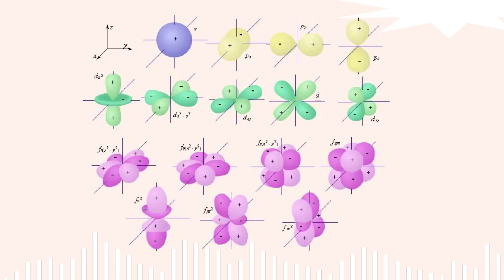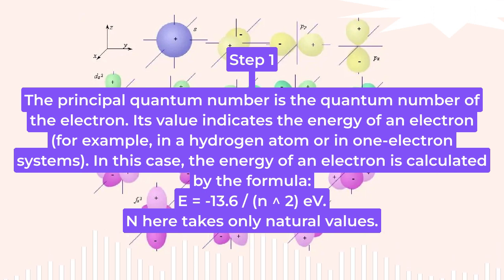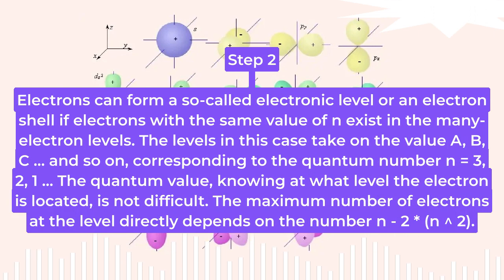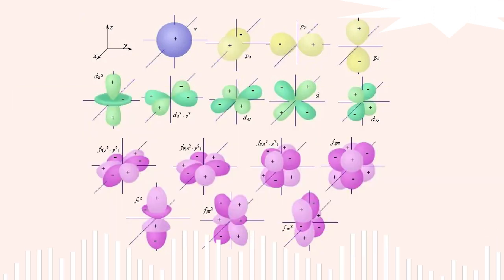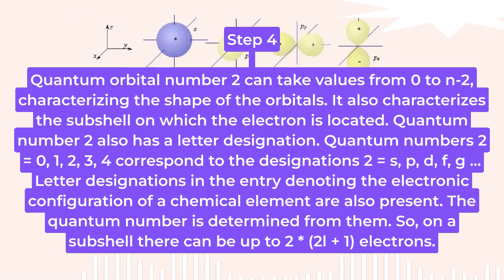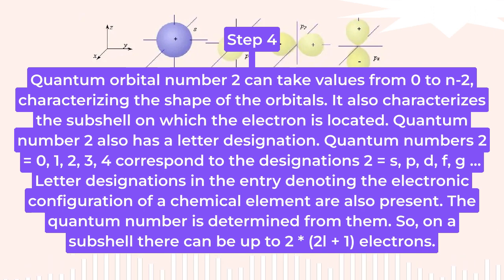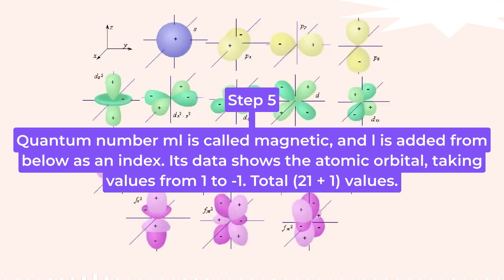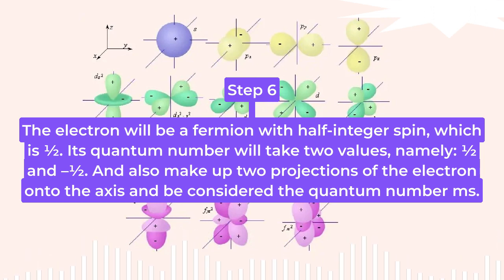How To Find Quantum Numbers - science on youtube !!!